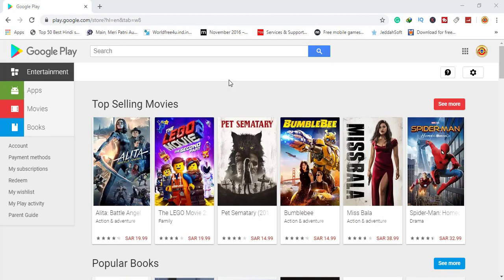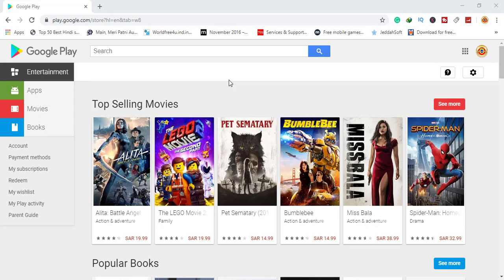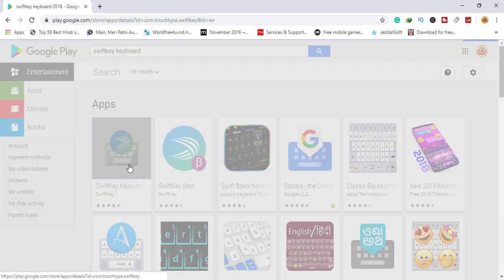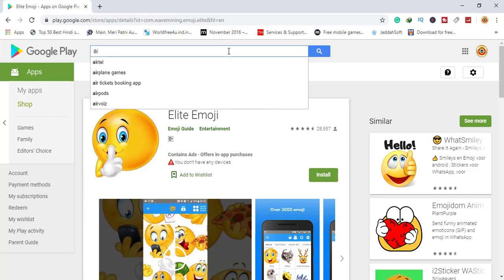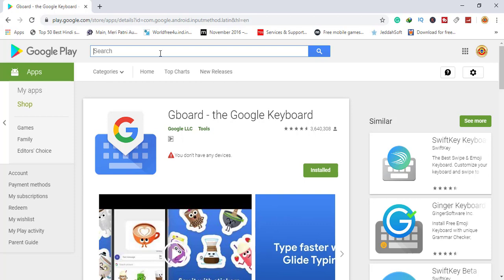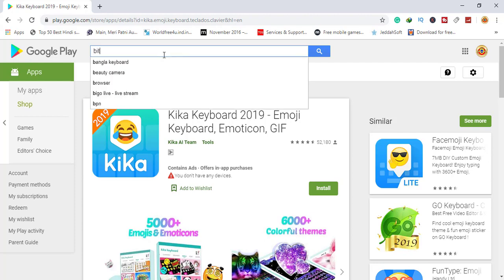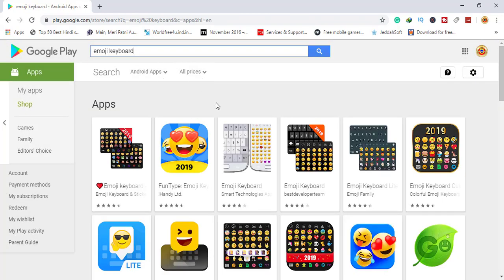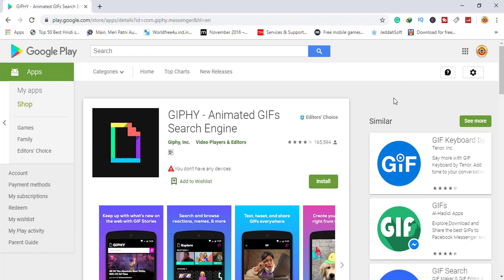Top 10 Best Emoji Apps For Android 2019